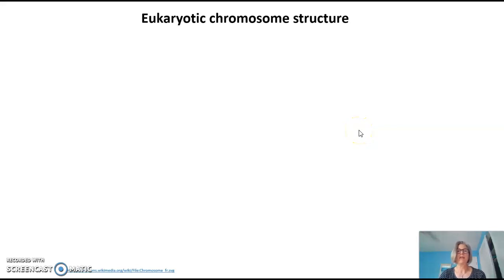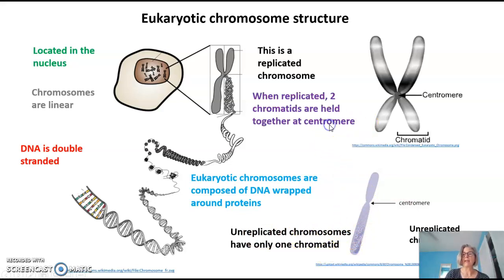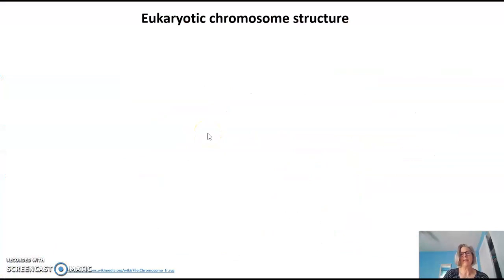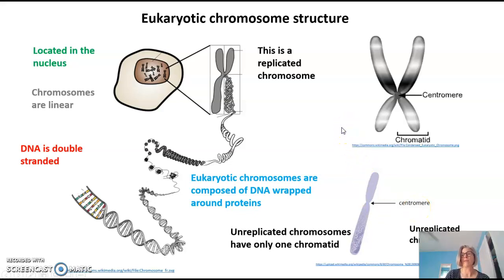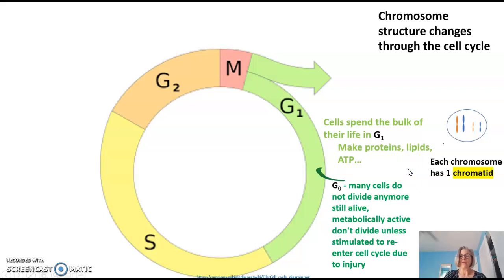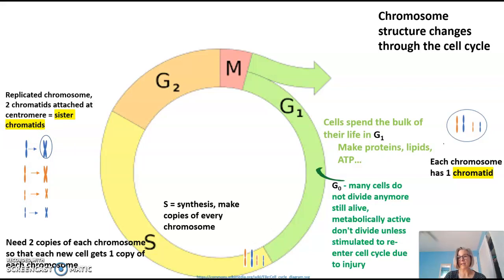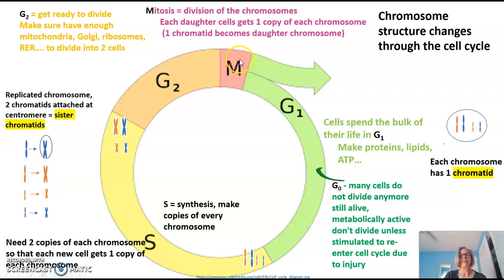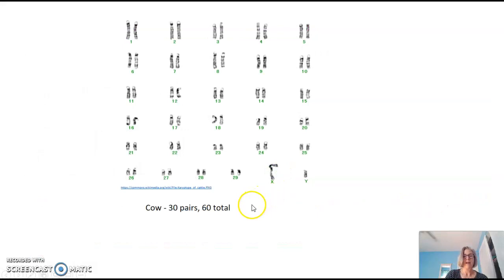Eukaryotic chromosome structure and the cell cycle